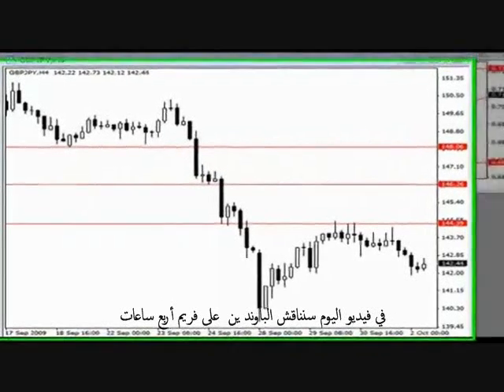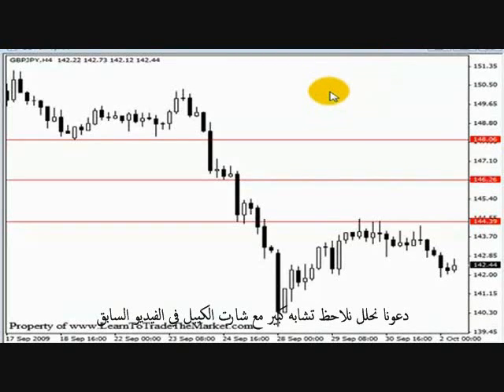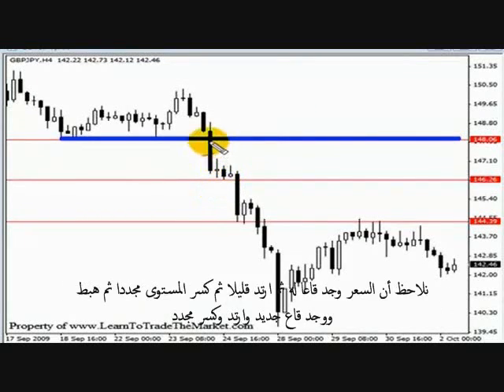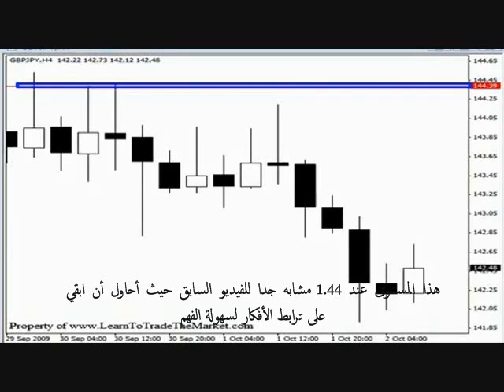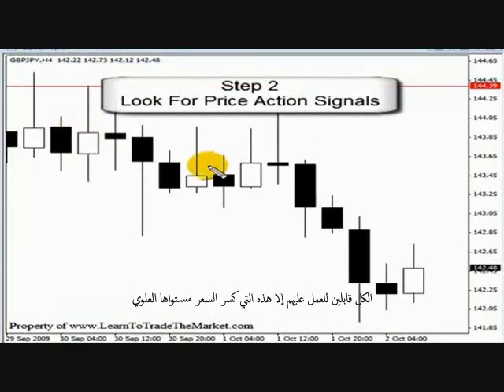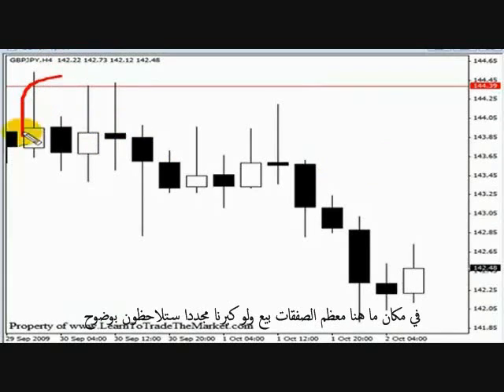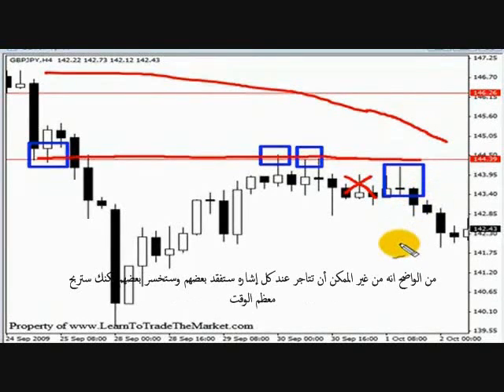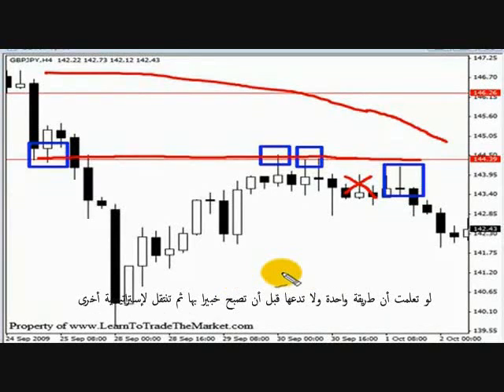دروس تعليم برايس اكشن.نظرية التقاء السعر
دروس تعليم برايس اكشن مترجمة - نظرية التقاء السعر